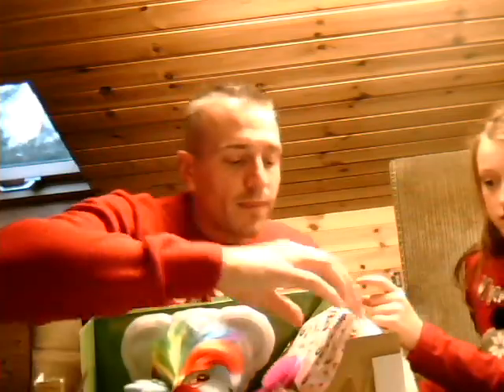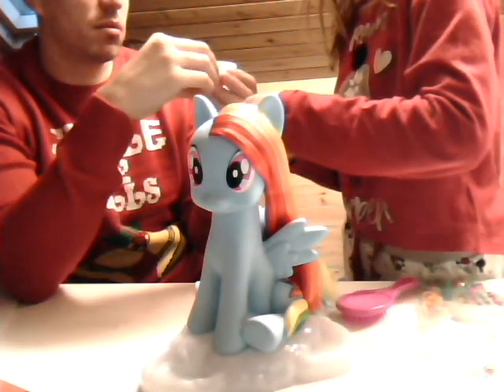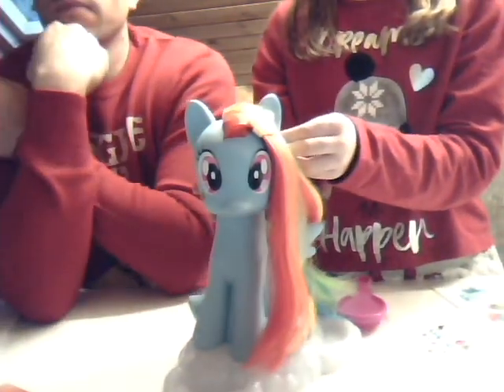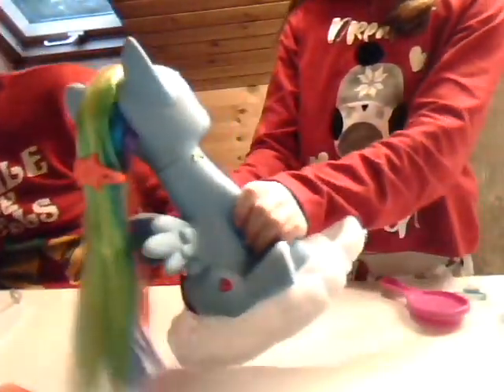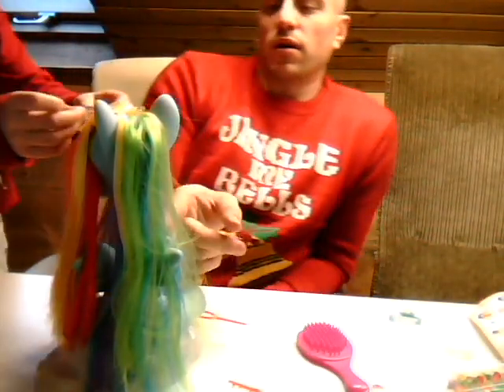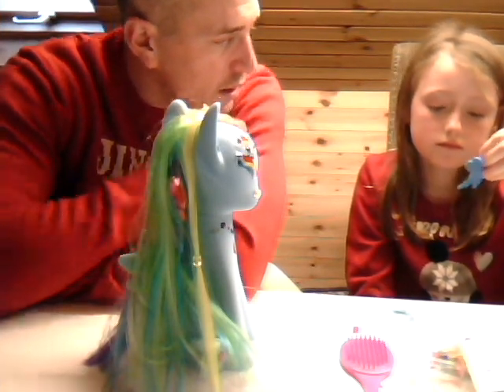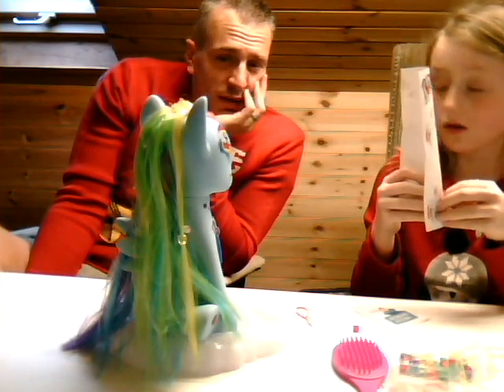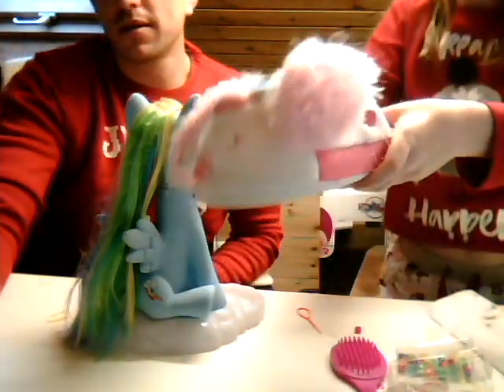My Little Pony Style & Groom Rainbow dash review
Enya decided to review all of her Christmas presents, in this one she talks about her My Little Pony Style & Groom Rainbow Dash and gets her Dad to help her with stickers and hair products!